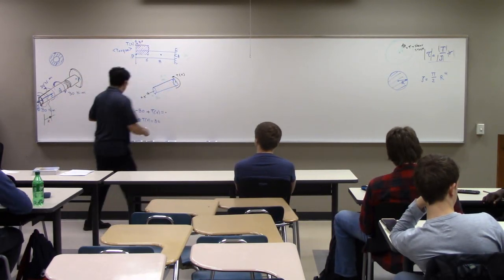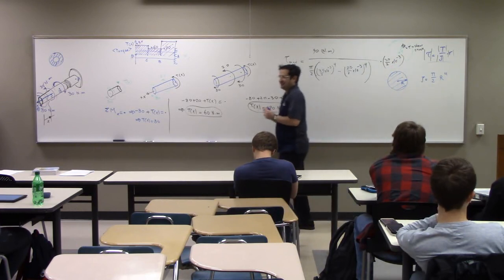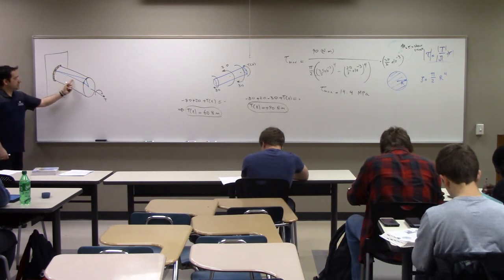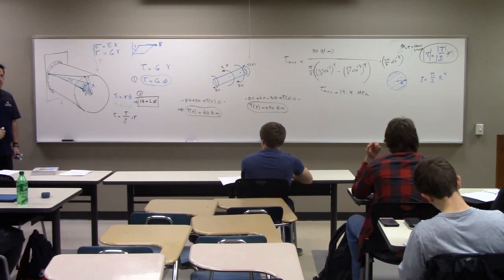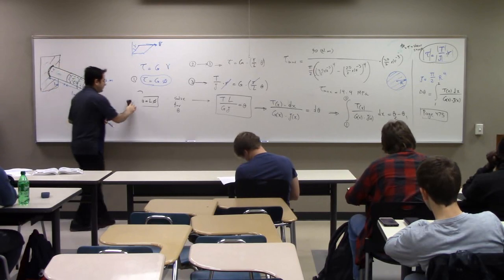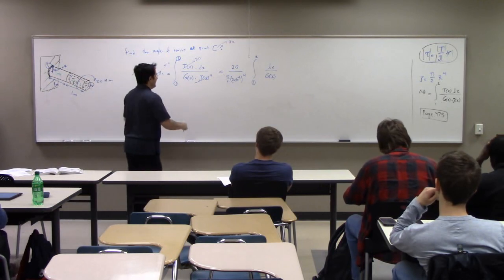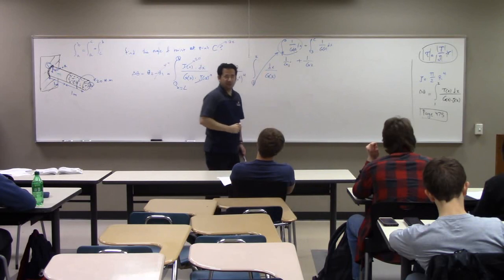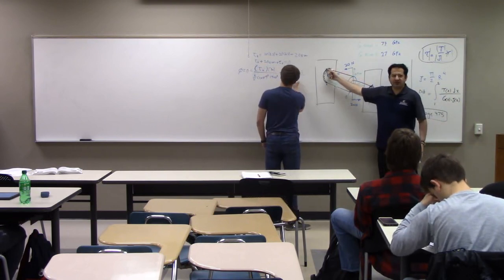Lecture March 5th 2020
University of Tennessee at Chattanooga, Spring 2020